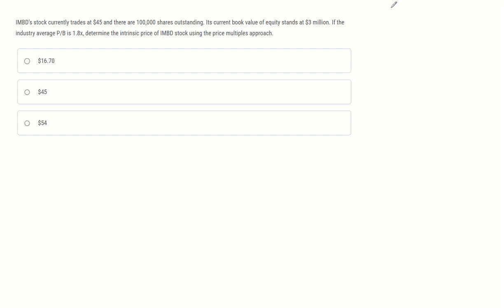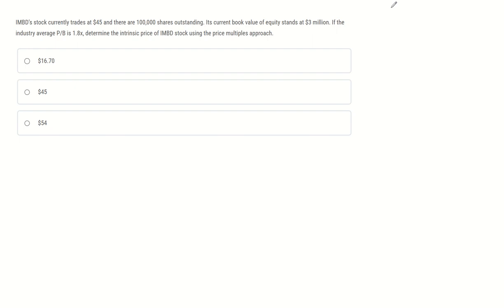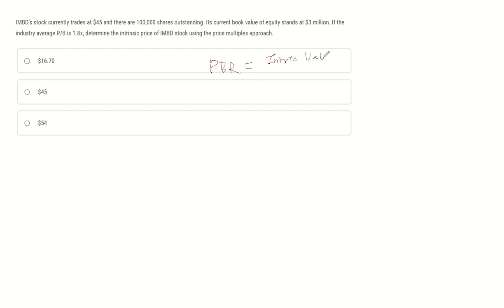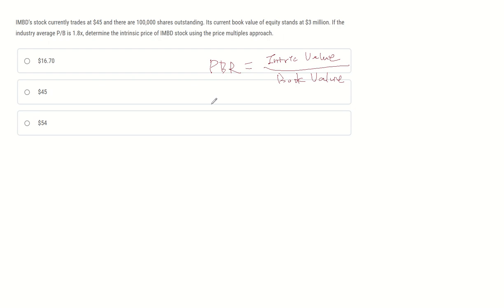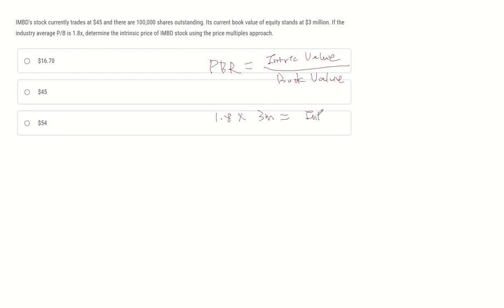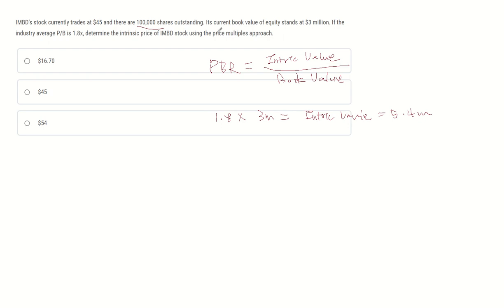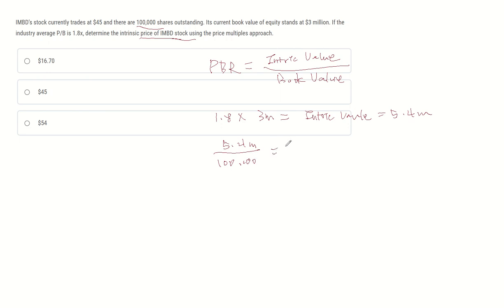P/BR - CFA Level1 practice question